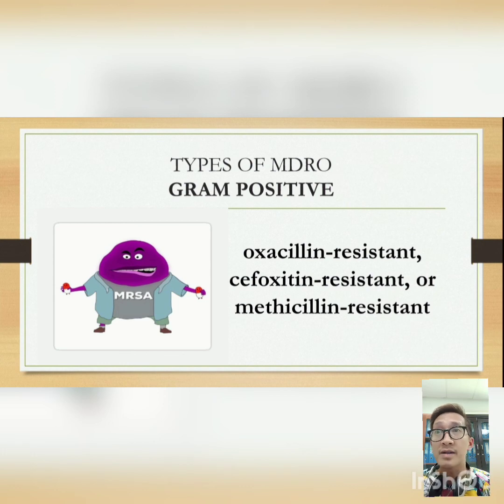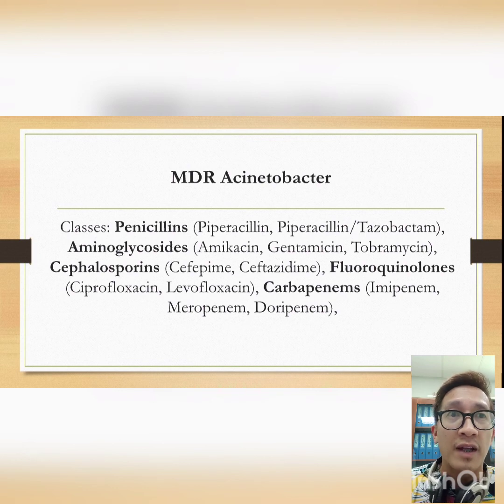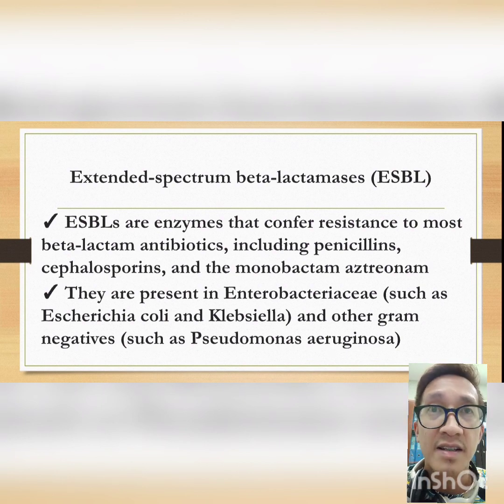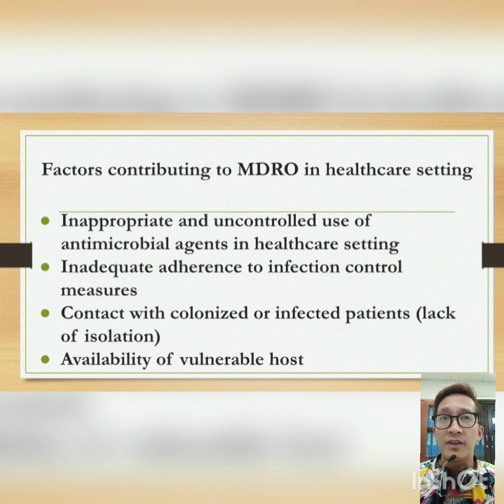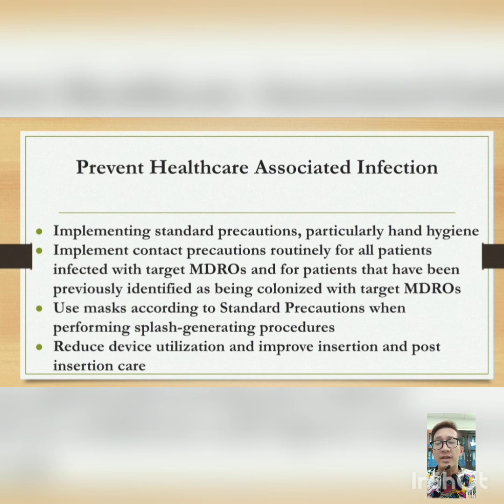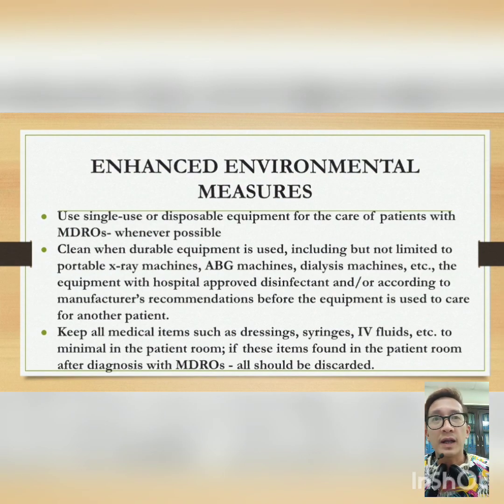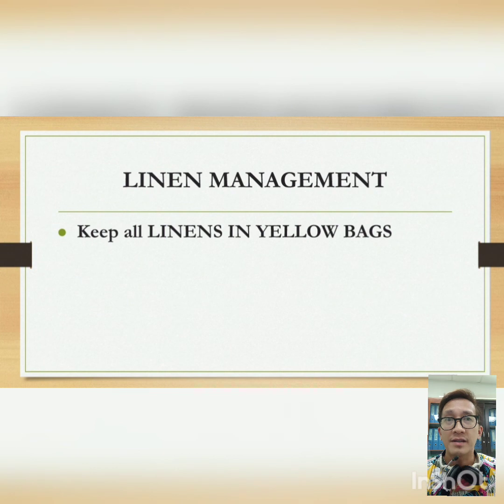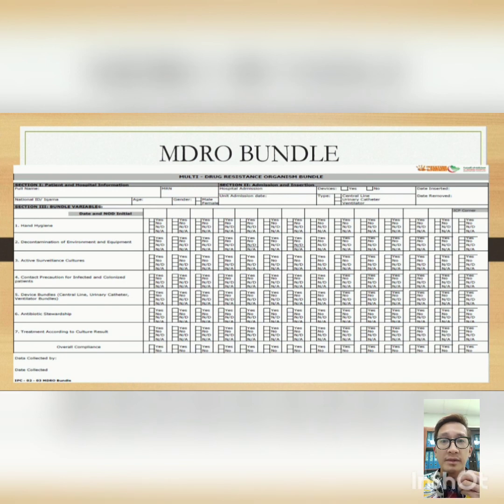Multi Drug Resistant Organisms (MDRO)